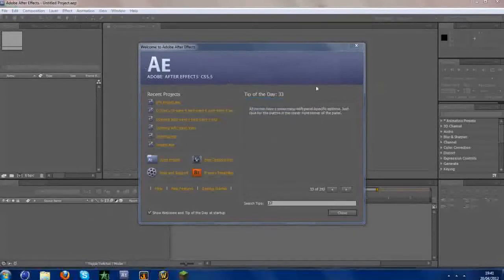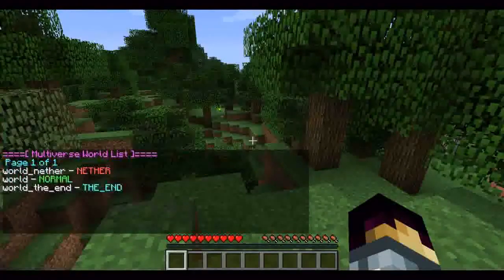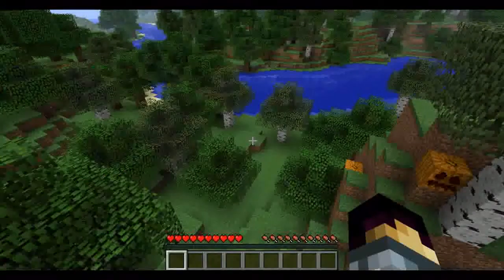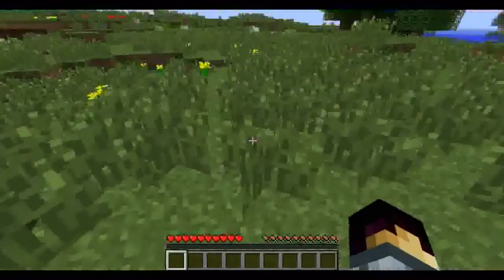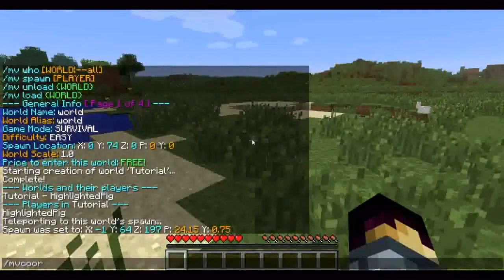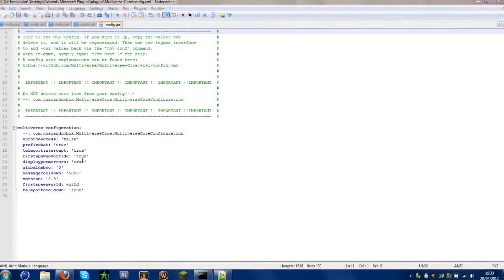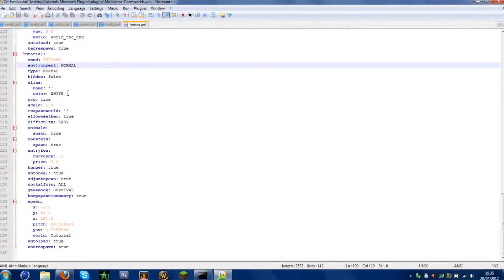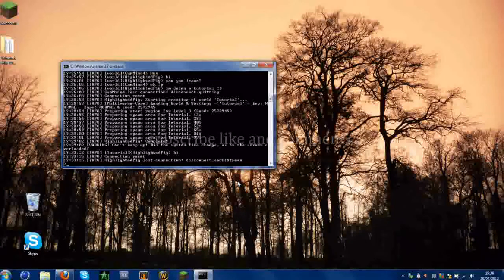Minecraft: Multiverse Core - Multiplayer Plugin Tutorial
Another reupload from my old channel :-)

READ!!
Hope you enjoy the tutorial if you do be sure to Favourite the video :)

Commands & Permissions :
/mvlist - Lists all worlds
multiverse.core.list.worlds

/mvhelp 1-5 - Lists all commands
multiverse.help

/mvinfo - Shows world info
multiverse.core.info

/mvcreate Name Enviroment -s Seed - Creates a new world
multiverse.core.create

/mv import Name Enviroment - Imports an existing world that is in the server folder
multiverse.core.import

/mvsetspawn Sets the world's spawn
multiverse.core.spawn.set

/mv coord - Shows coordinates
multiverse.core.coord

/mvtp PlayerName WorldName - Teleports the player to a world
multiverse.teleport.self.name
multiverse.teleport.other.name

/mvwho - Shows who is in which world
multiverse.core.list.who

/mvspawn - Teleports you to the current world's spawn
multiverse.core.spawn.self
multiverse.core.spawn.other